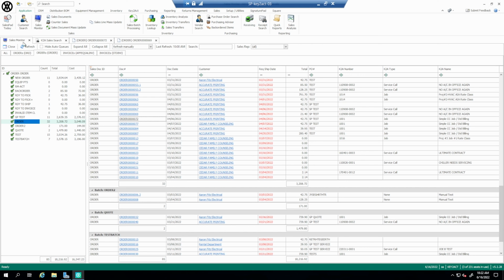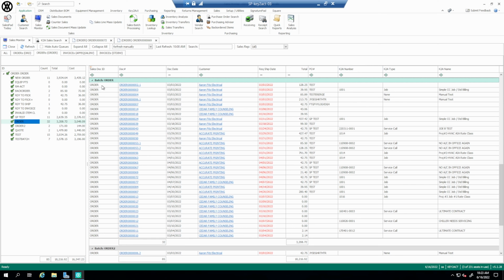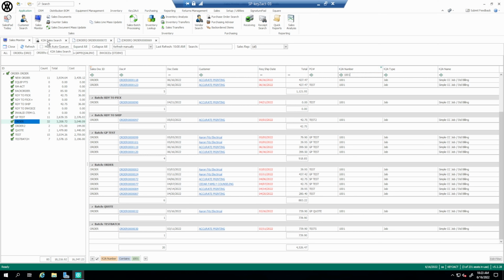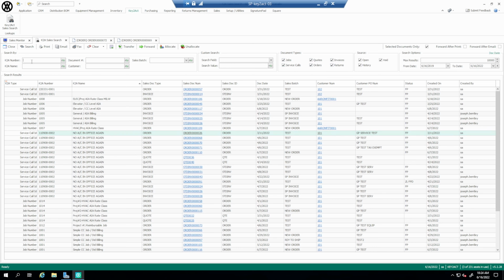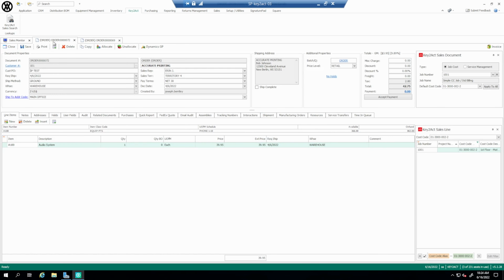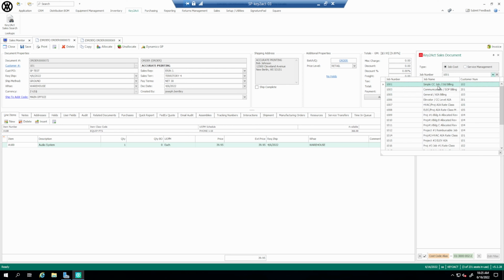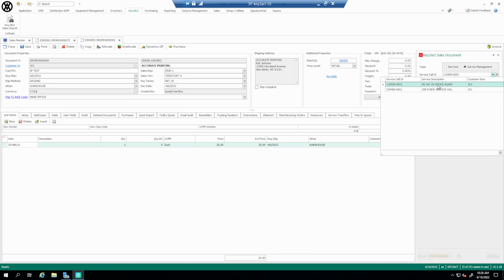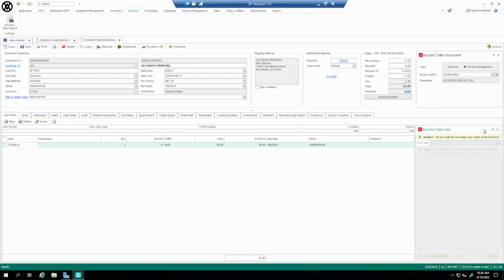Cavallo SalesPad WennSoft Connector Demo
Manage all your job and service call data with ease when you implement the Cavallo and WennSoft integration.